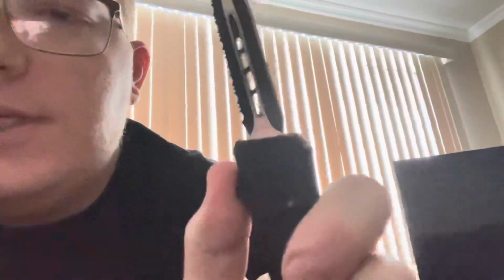My first 4k video and vlog